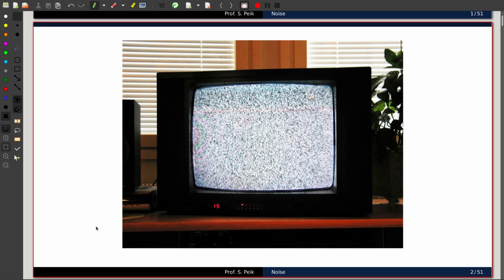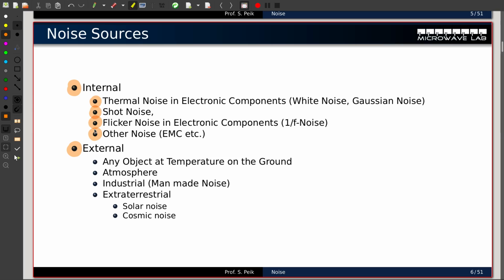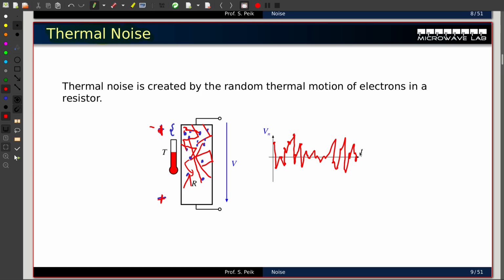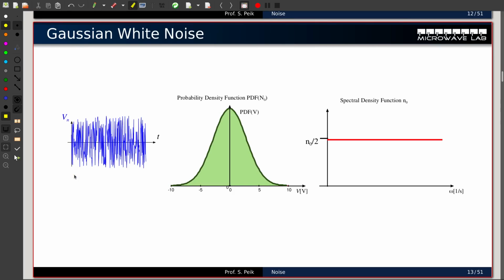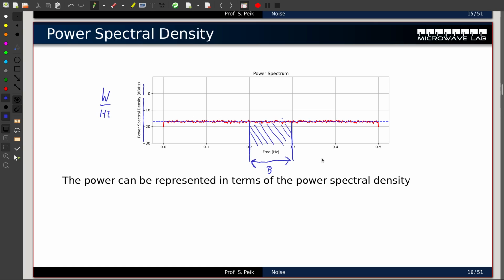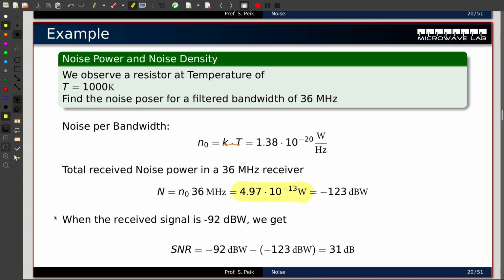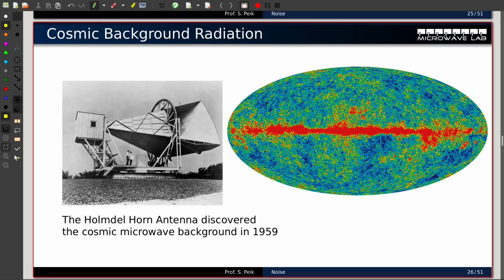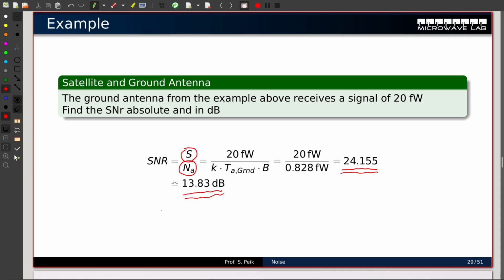Lecture 11: Introduction to Noise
Unfortunately, there is a problem with the sound! The wrong mike was selected. Sorry for that.

Main Definition of thermal noise, simple calculation of noise power and noise power density, antenna noise temperature